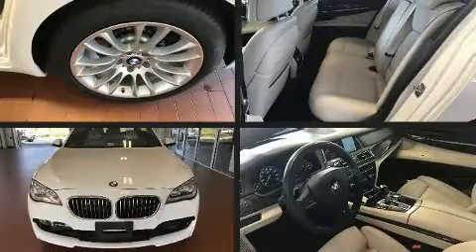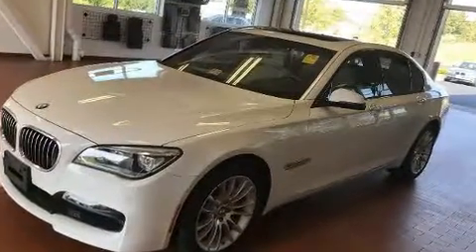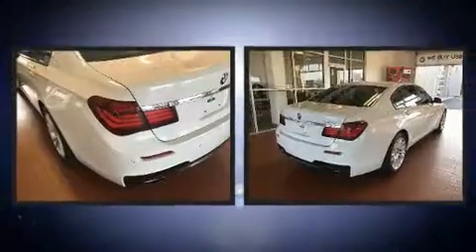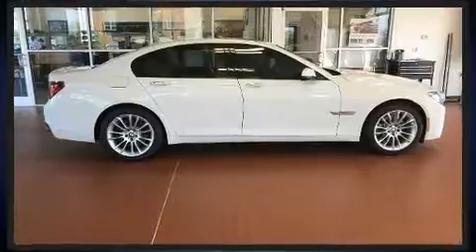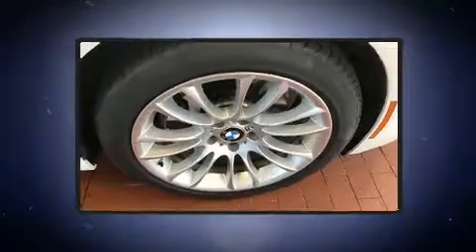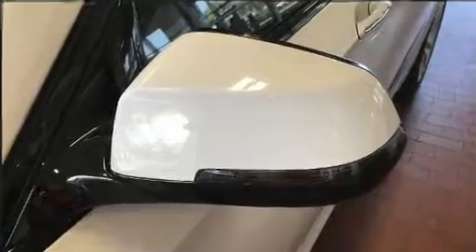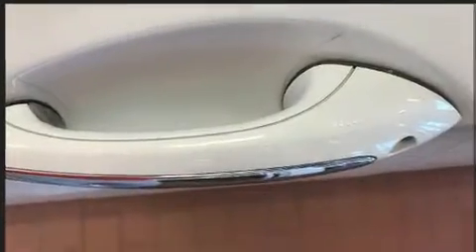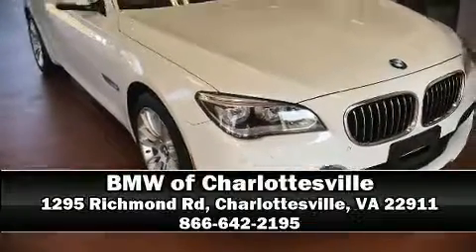2014 BMW 740i in Charlottesville, VA 22911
You can expect a lot from the 2014 BMW 740i. With fewer than 35,000 miles on the odometer, this 4 door sedan prioritizes comfort, safety and convenience. It features an automatic transmission, rear-wheel drive, and a 3 liter 6 cylinder engine. The engine breathes better thanks to a turbocharger, improving both performance and economy. Top features include power front seats, voice activated navigation, speed sensitive wipers, a built-in garage door transmitter, heated seats, front and rear air conditioning, tilt steering wheel, and leather upholstery. With high intensity discharge headlights illuminating your path, you'll always appreciate maximum visibility. For drivers who enjoy the natural environment, a power moon roof allows an infusion of fresh air. BMW also prioritized safety and security with features such as: head curtain airbags, front side impact airbags, traction control, brake assist, anti-whiplash front head restraints, a panic alarm, an emergency communication system, and 4 wheel disc brakes with ABS. This car was designed with safety in mind, allowing you to drive with even greater assurance. A Carfax history report provides you peace of mind by detailing information related to past owners and service records. Our knowledgeable sales staff is available to answer any questions that you might have. They'll work with you to find the right vehicle at a price you can afford. Come on in and take a test drive!